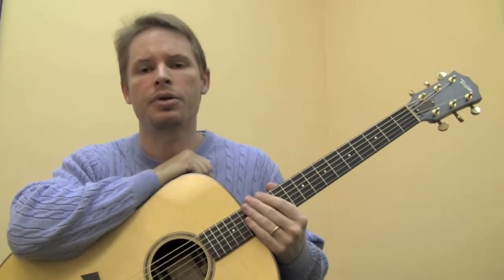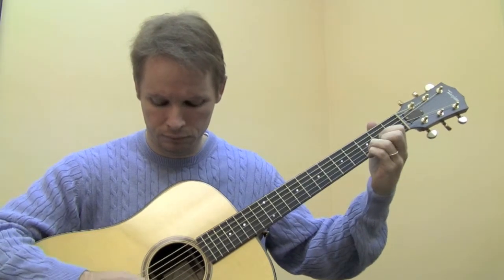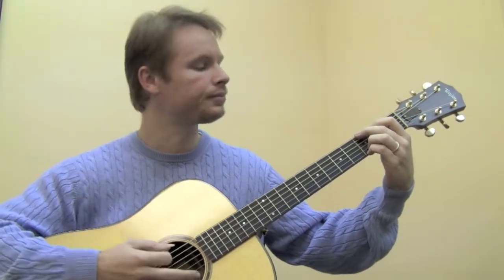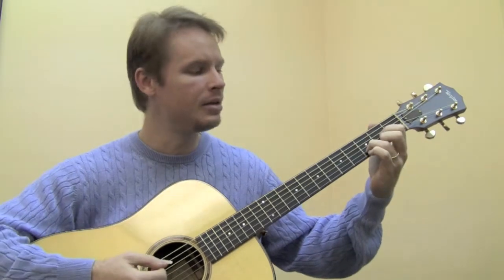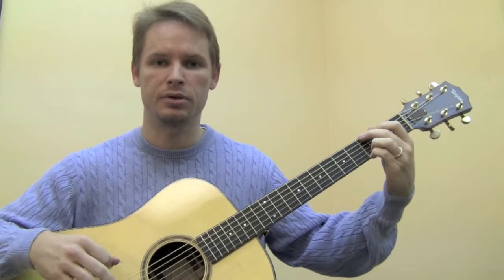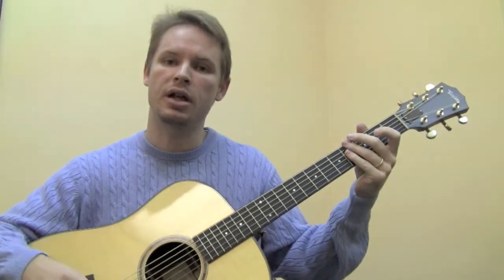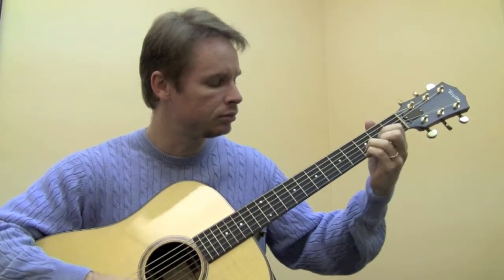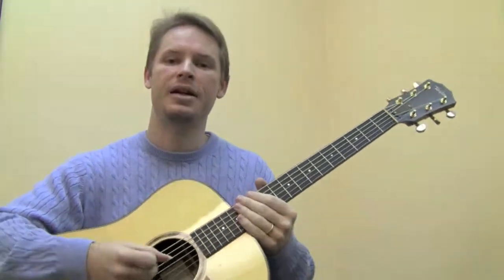Guitar lesson 4 (Beginner song GM, Cadd9, Dsus4, DM)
This beginner guitar lesson teaches a student to make a song with GM, Cadd9, Dsus4, and DM. It is part of a series of lessons for students who are interested in learning to play guitar. You can find more free online lessons as well as articles on my website at Youtubeguitarlessons.net